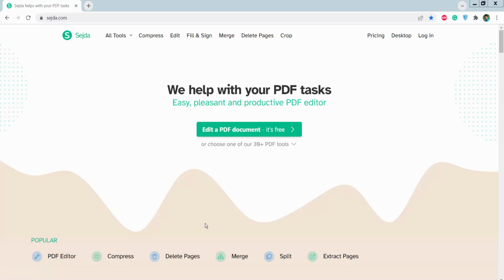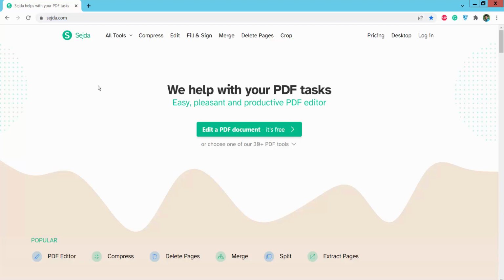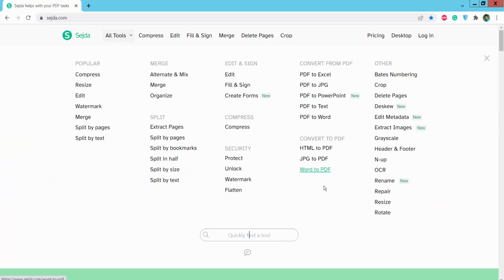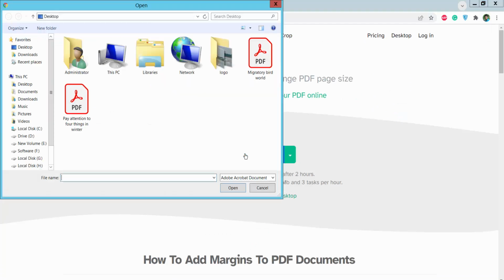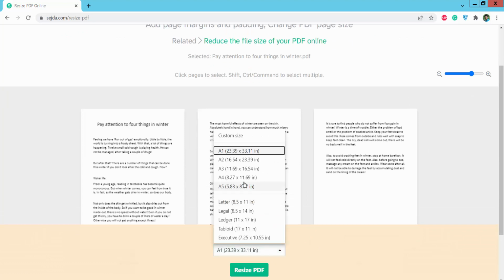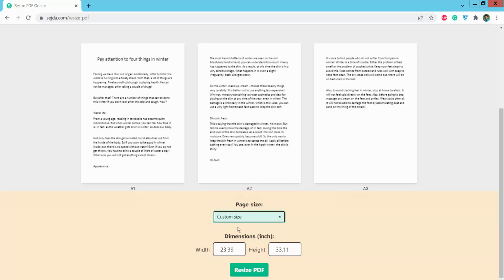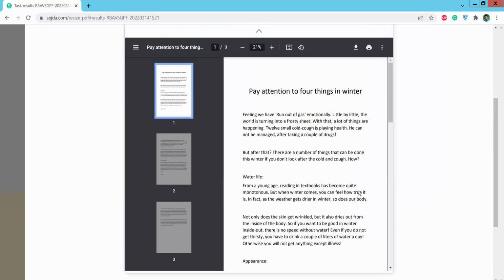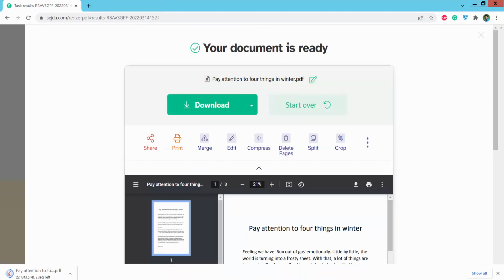How to scale or resize PDF pages using Sejda Online PDF Editor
Hello everyone, Today I will show you, How to scale or resize PDF pages using Sejda Online PDF Editor.